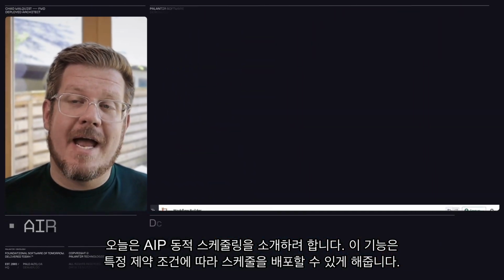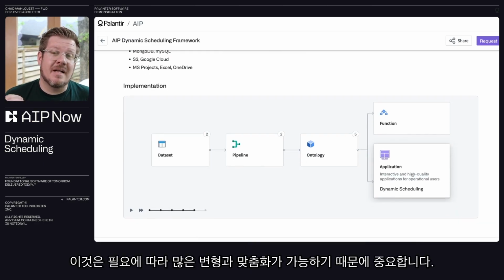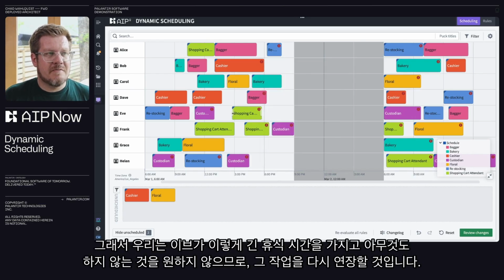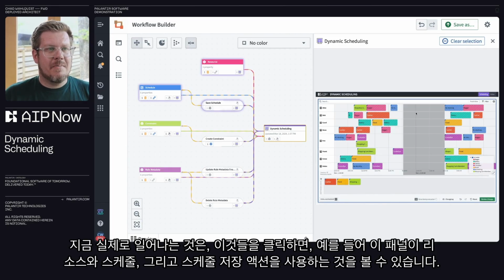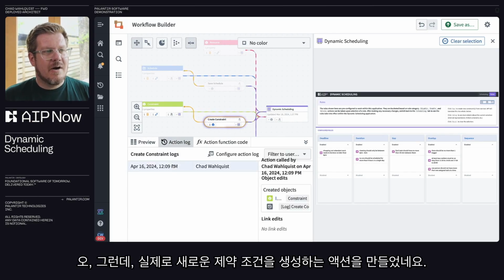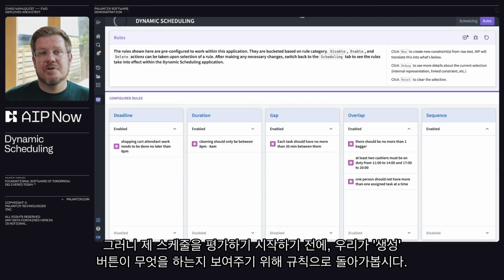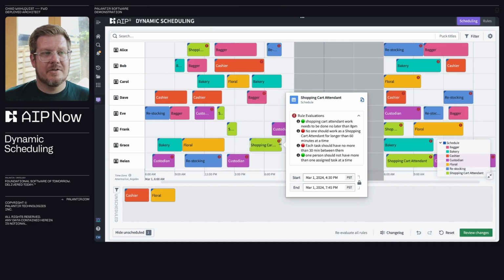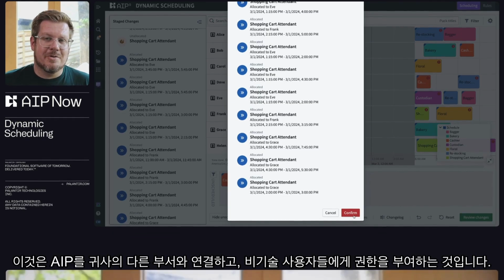AIP Now: Dynamic Scheduling | AIP Now: 동적 스케줄링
Palantir AIP Dynamic Scheduling은 귀중한 자원을 최대한 활용하고 예기치 못한 사건, 새로운 제약사항, 변화하는 우선 순위에 빠르게 적응할 수 있도록 도와줍니다. 이 비디오에서는 전방 배치 아키텍트 Chad Wahlquist가 어떻게 스프레드시트에서 맞춤형, 동적 스케줄로 몇 분 안에 바꿀 수 있는지를 보여줍니다.

소개: 0:00 — 0:55
AIP 동적 스케줄링 앱 설명: 0:56 — 2:16
워크플로우 빌더 & 스케줄 업로드: 2:17 — 3:49
새로운 규칙 생성 & 스케줄 평가: 3:50 — 5:44
결론: 5:45 — 6:13